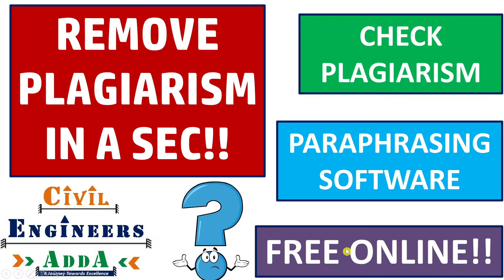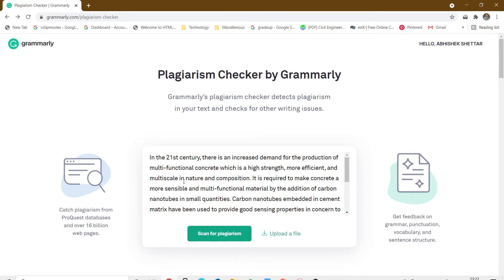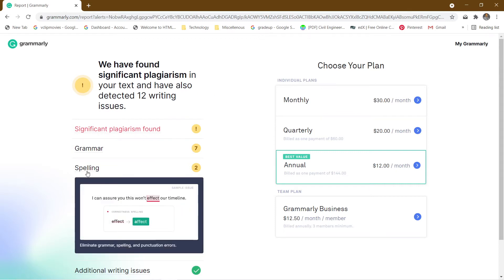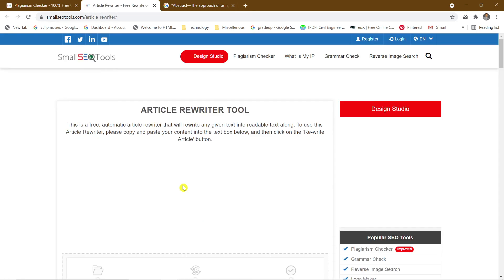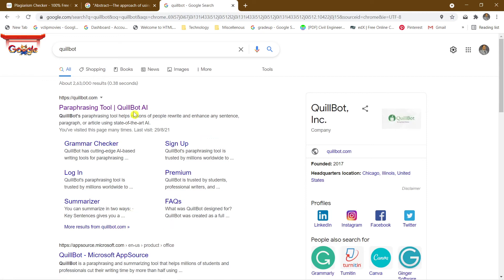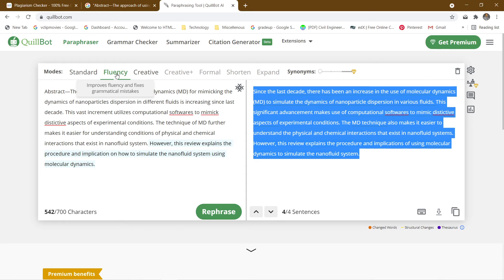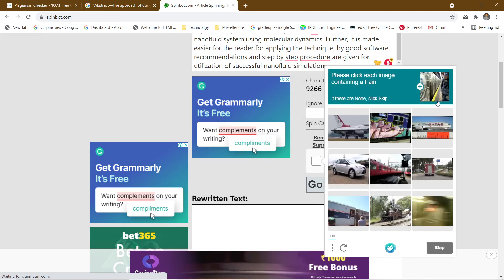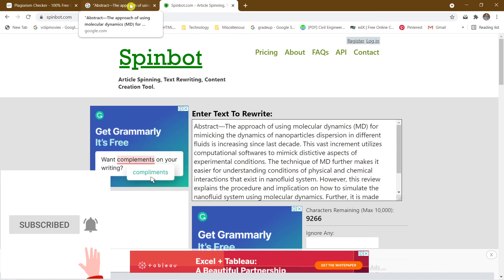How to Check and Remove Plagiarism for Free in Online ??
Plagiarism # Paraphrasing software# Remove Plagiarism# Thesis Writing#

In this video, I have explained how to check the plagiarism and correct it using a paraphrasing tool online.
I have illustrated with a live example for better understanding.

Software for Checking Plagiarism.
1) Grammarly
2) Small tools

Software for Paraphrasing.
1) Quillbot
2) Spinbot